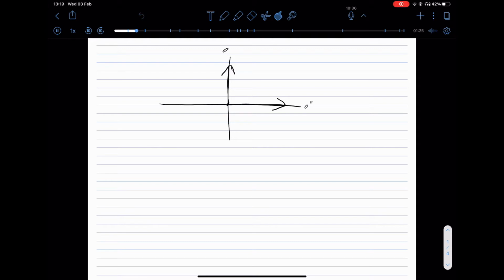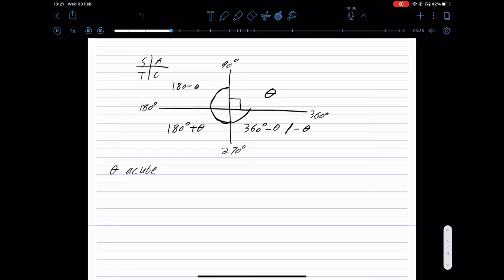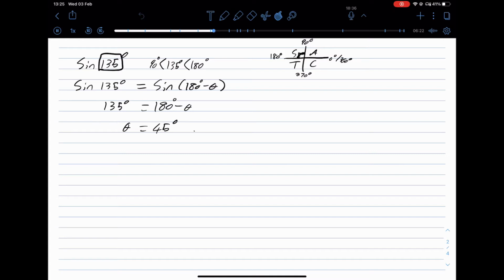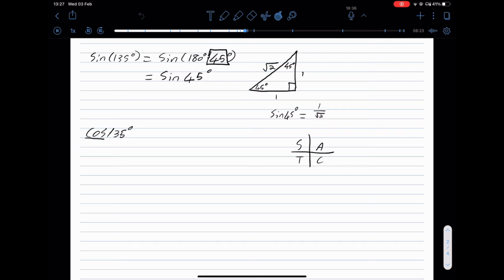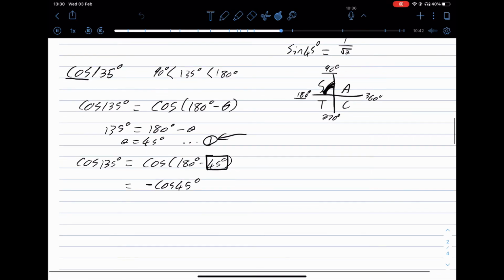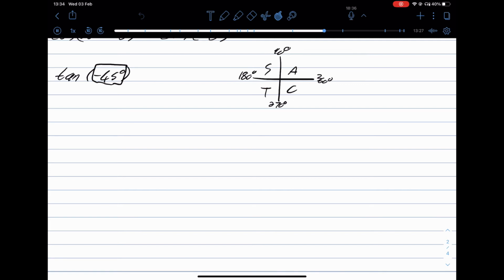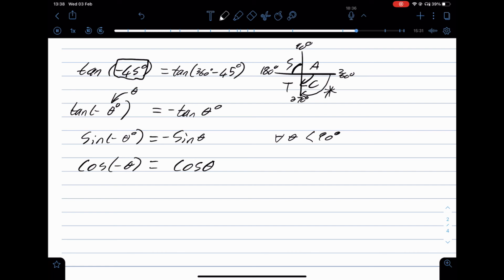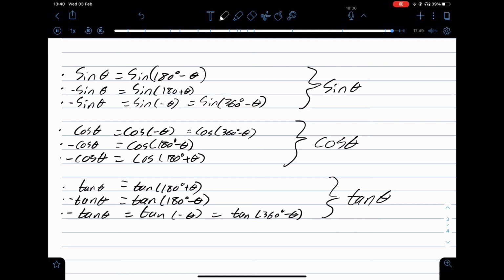Intro to Trig Reductions